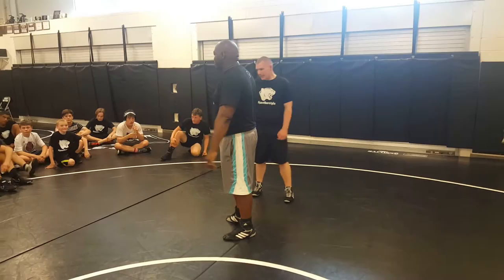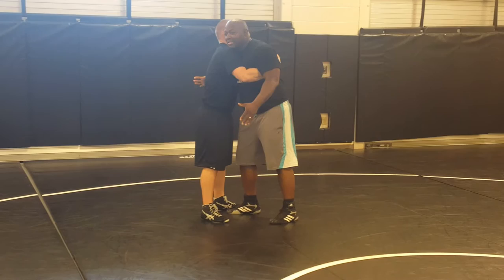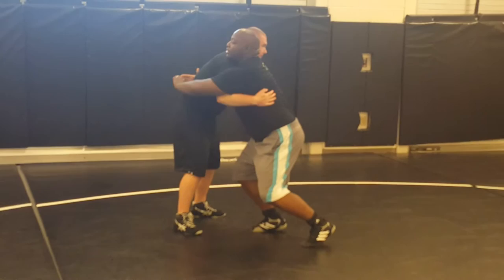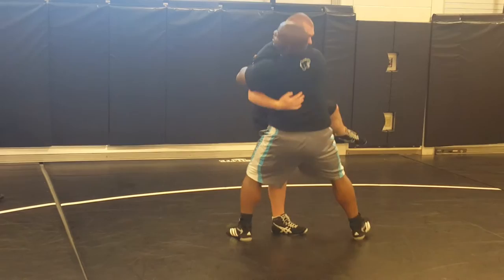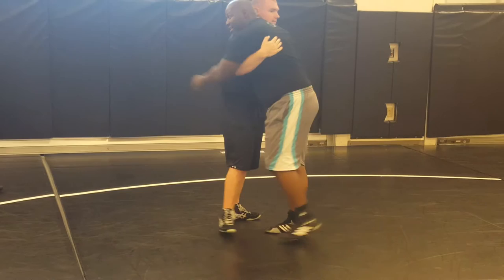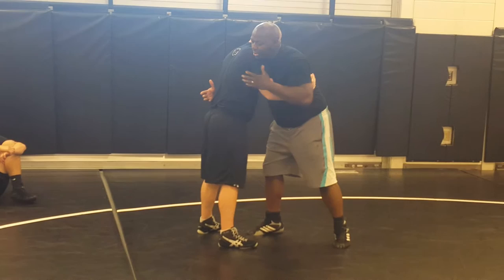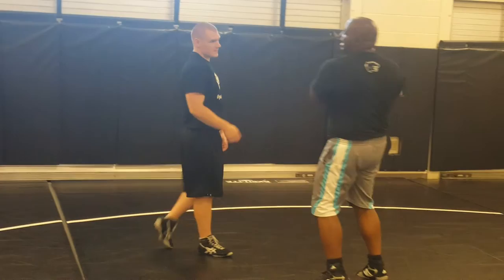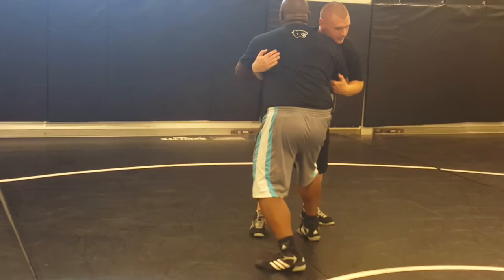Body Lock to Outside Trip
Coach Isaiah Thomas of Bay City Western demonstrates some technique at the 2016 West Ottawa Wrestling Camp.